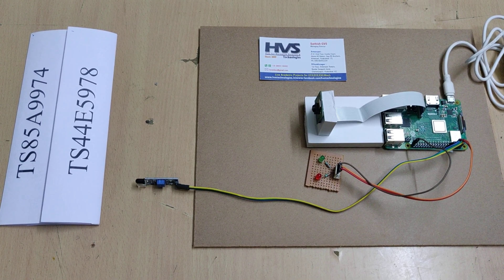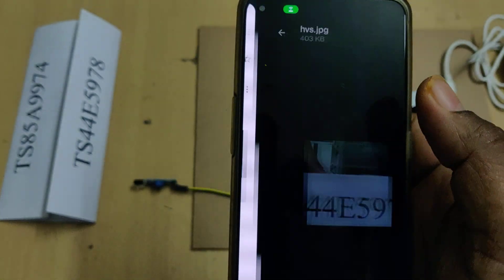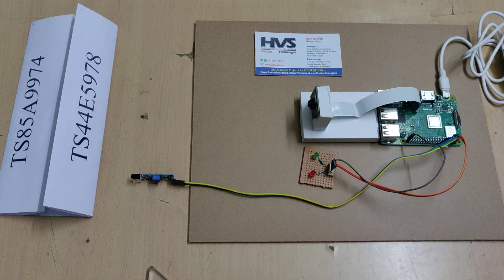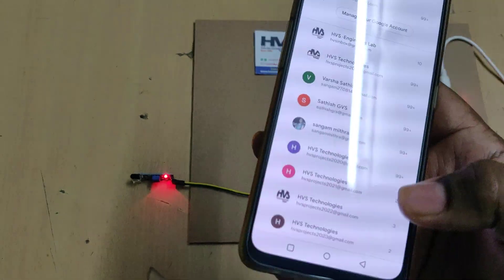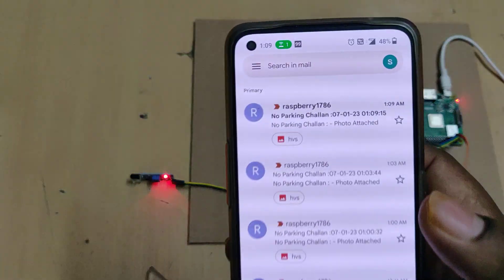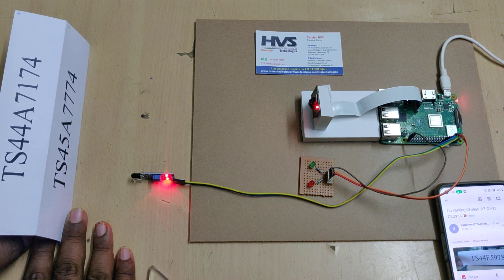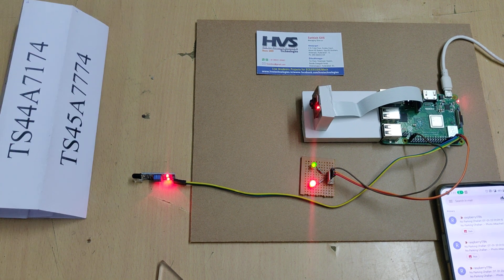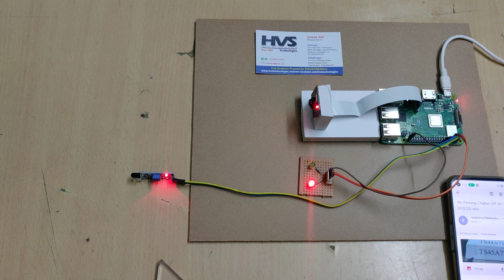HVS-3294. No Parking Challan Using Automatic Number Plate Recognition using Raspberry Pi.